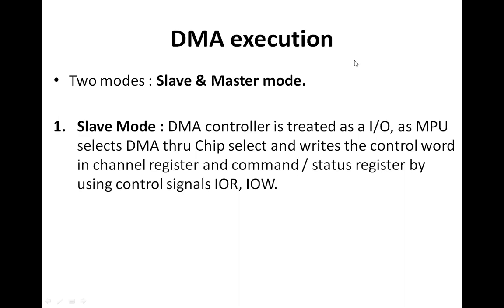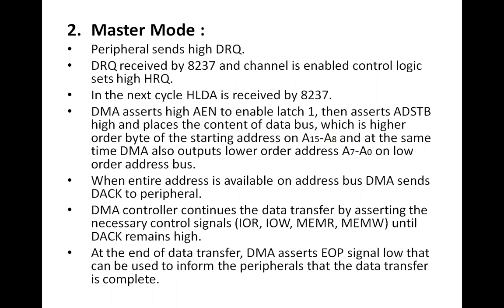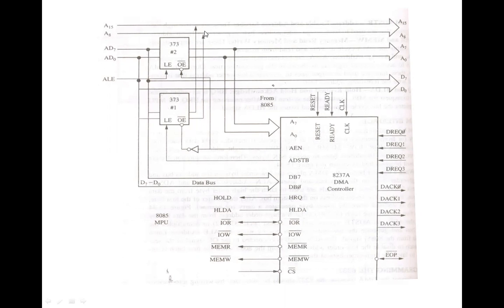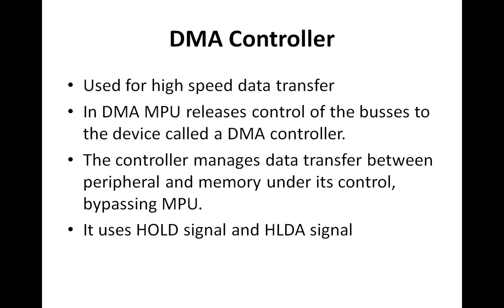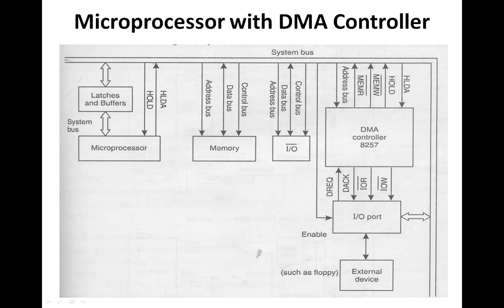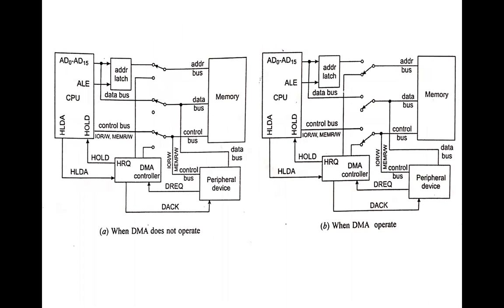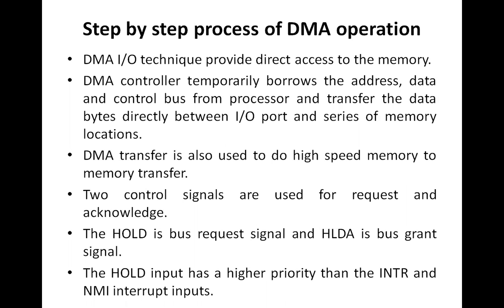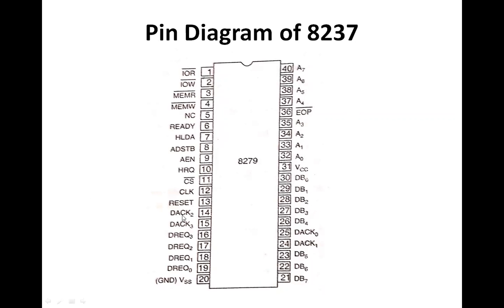DMA part 2